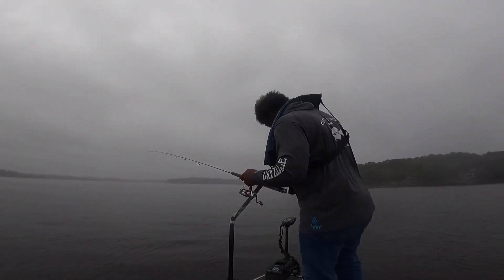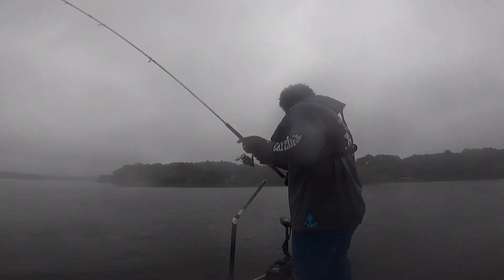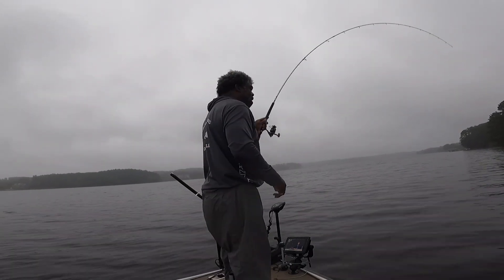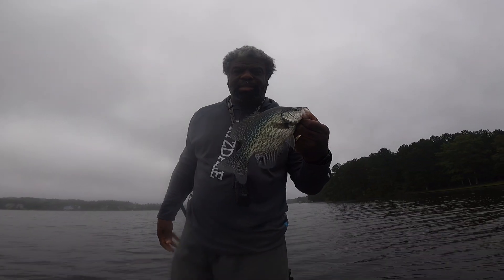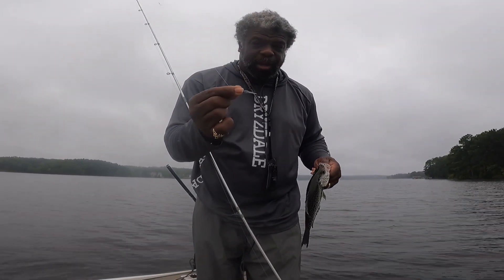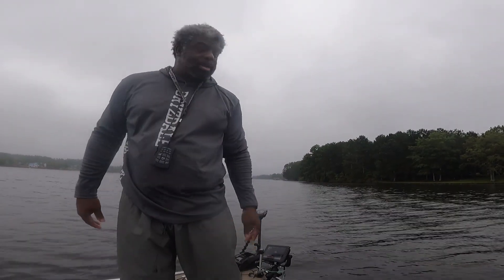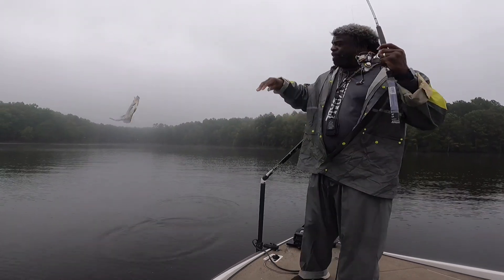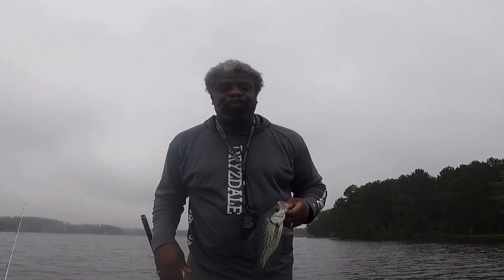The Best Soft Plastic Jigs To Catch Crappie. One Man’s Opinion/Undisputed Results